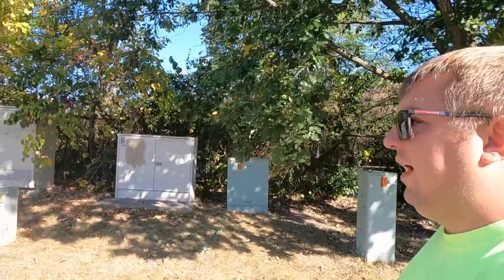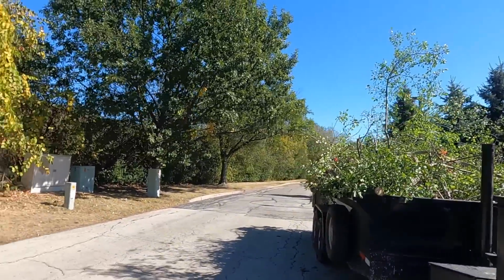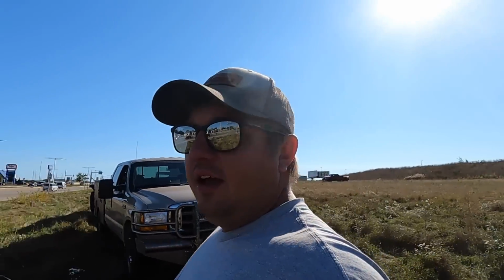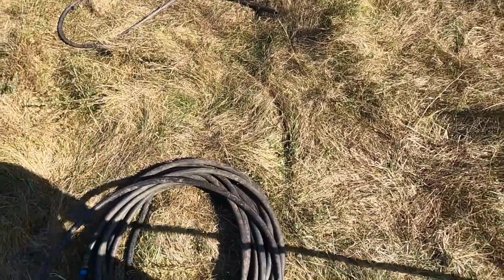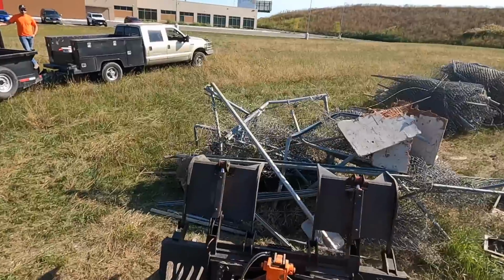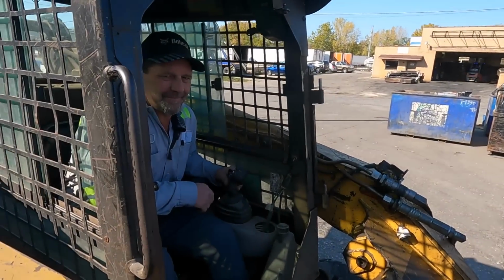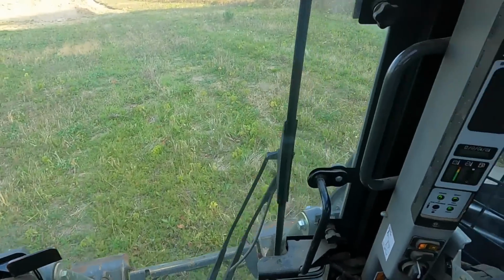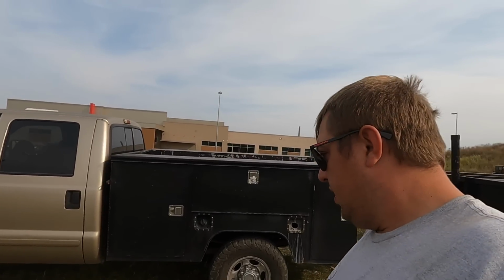A subscriber got me this job!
A subscriber of the channel gave me the referral for this job and I ended up getting it! property is a new construction with a bunch of debris left over and we were asked to come clean property up.